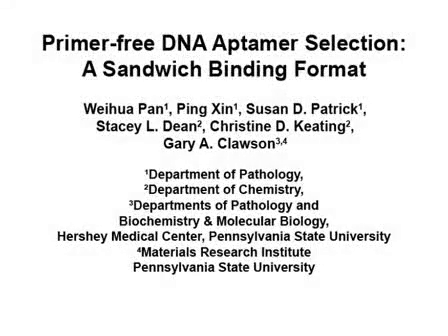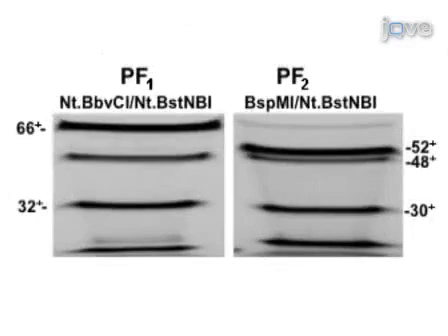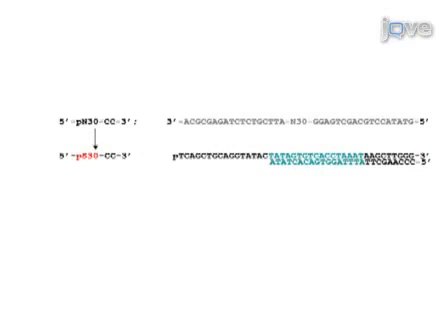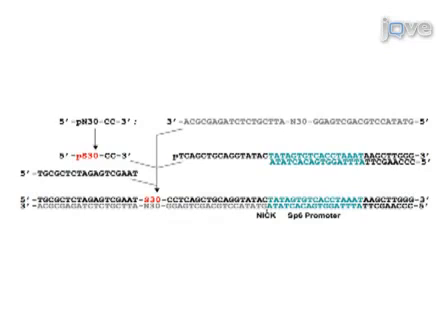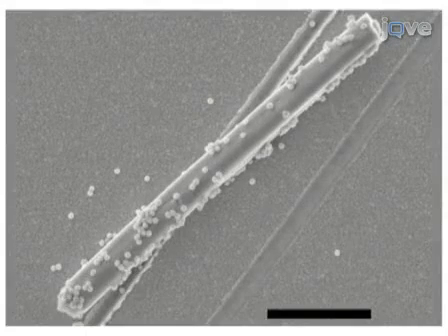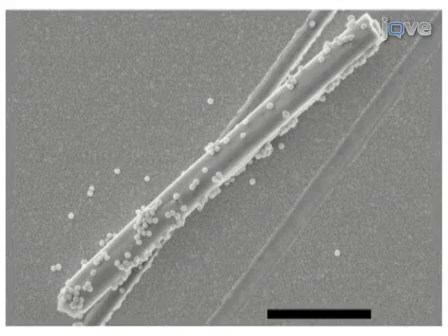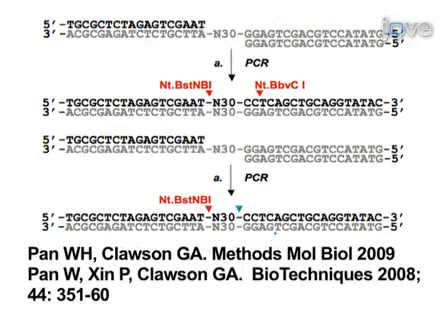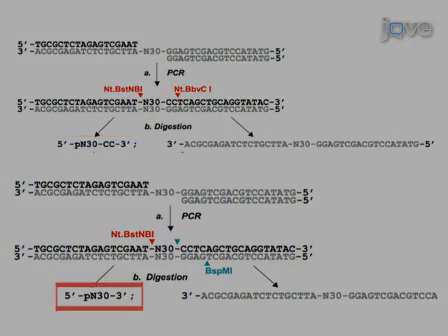Primer-Free Aptamer Selection Using Random DNA Library l Protocol Preview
Primer-Free Aptamer Selection Using A Random DNA Library -  a 2 minute Preview of the Experimental Protocol

Weihua Pan, Ping Xin, Susan Patrick, Stacey Dean, Christine Keating, Gary Clawson

SELEX protocols comprise multiple rounds of selection, each of which require regeneration of bound ligands, which in turn require fixed primer sequences flanking the random library regions.  These fixed primer sequences can interfere with the selection process (false positives and negatives). Here we present a primer-free protocol.